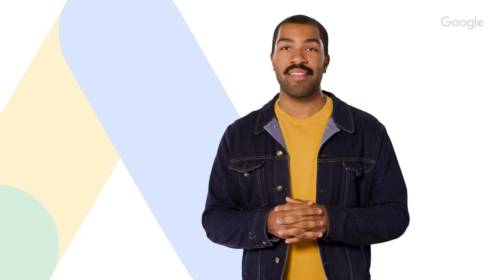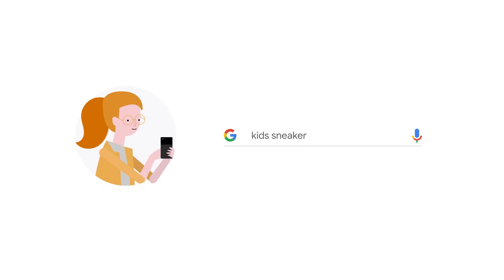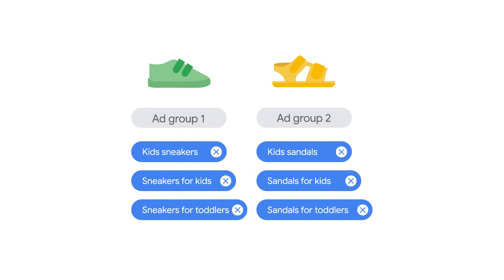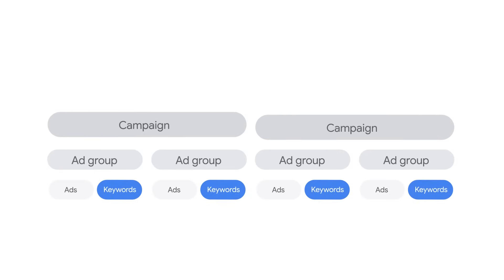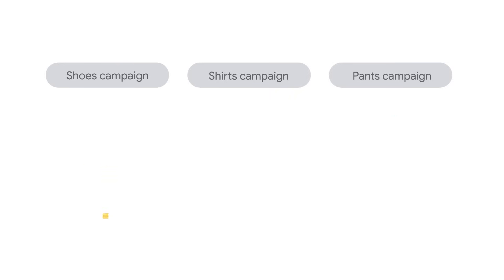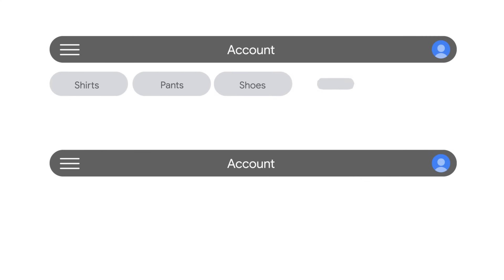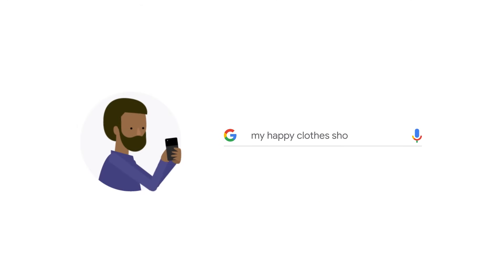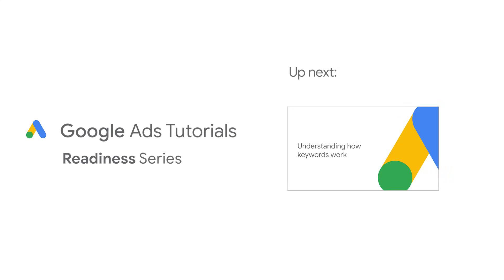Google Ads Tutorials: Account organization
Learn how to build an account that’s highly relevant to your potential customer’s searches and also easy to manage.